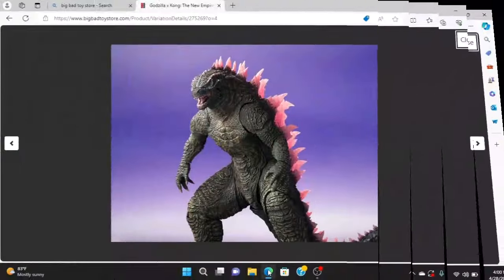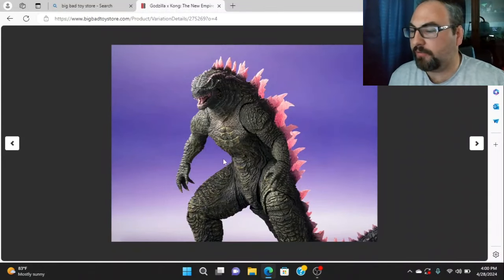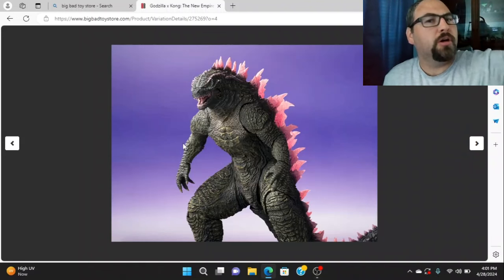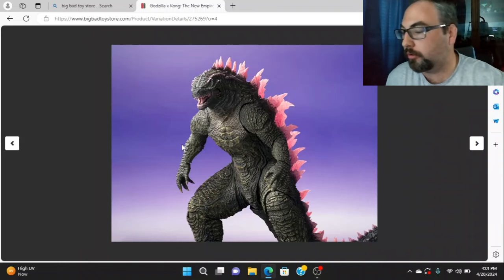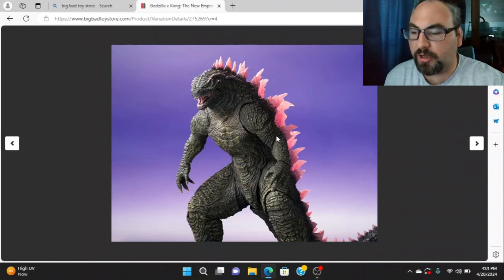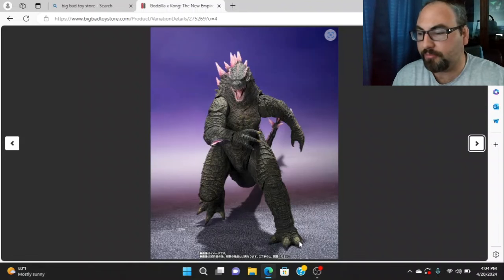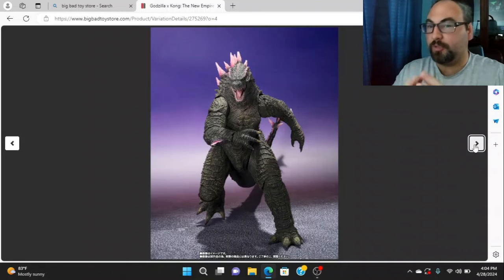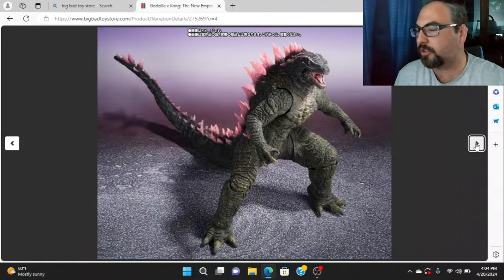Looking At S.H.MonsterArts Godzilla Evolved Form (Godzilla X Kong The New Empire)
Sh monsterarts finally delivers on Godzilla Evolved this is on Big Bad Toy Store for $140